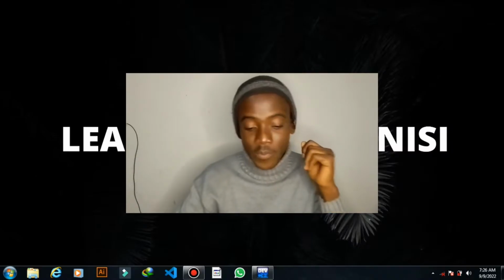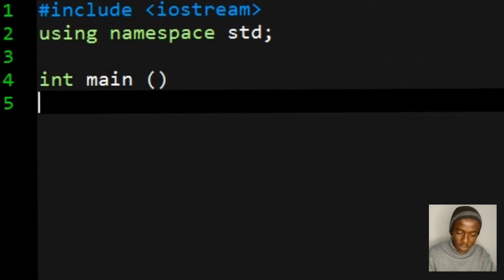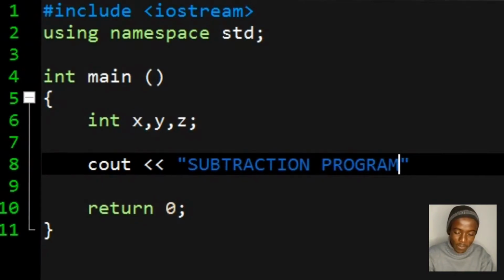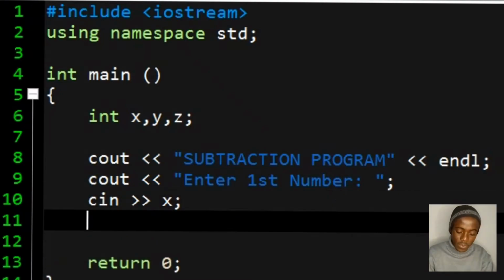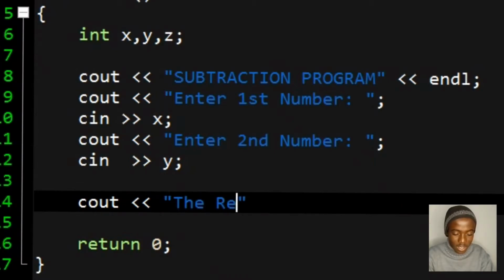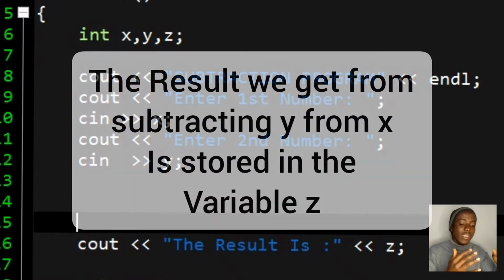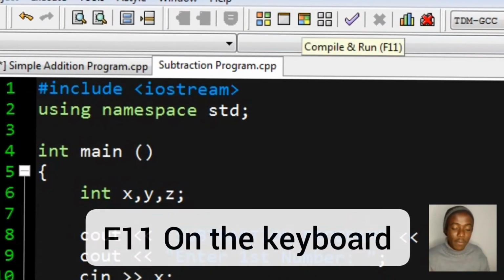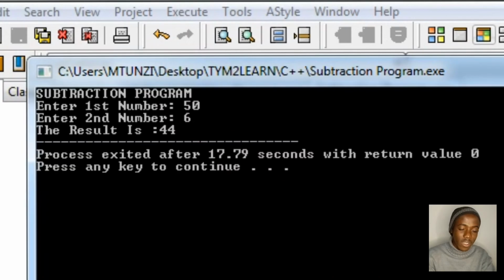Code a C++ Calculator to subtract two numbers - C++ Tutorials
In this guide, we are going to be programming a c++ calculator program that enables you to subtract two numbers from each other. As a step-by-step, you will have to have installed a compiler and then have basic know-how which you may get from this channel.

if you do follow along you will use basic integer data types which we will store our variable's value and later return to the screen by using the cout function.

C++ TUTORIAL TIMESTAMP
00:00 Introduction Subtraction C++ Calculator Program
00:30 Program Code Starts
00:55 How to Declare a variable of int data type
01:02 Prompt user to enter a value
02:04 Accept user input and store into variable
03:27 Function to subtract a number
04:00 Compile and Run
04:46 Terminal user input

Attributes:
? Graphics Elements Used In The Video was designed by
Mtunzi Media Graphics Design Agency
Code a C++ Calculator to subtract two numbers .